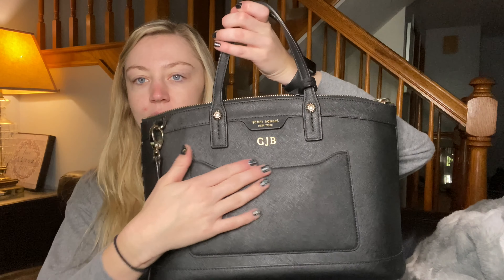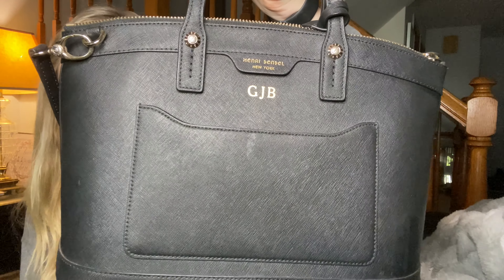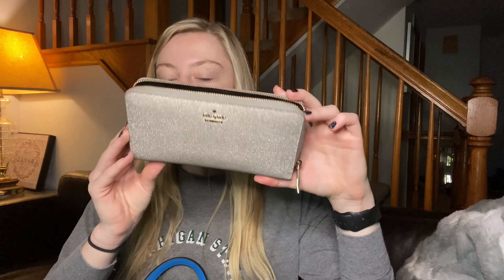What’s in my bag - Fall 2020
I clean and switched out my spring summer purse to my fall winter purse. I go through everything inside of it and how I organize it too.